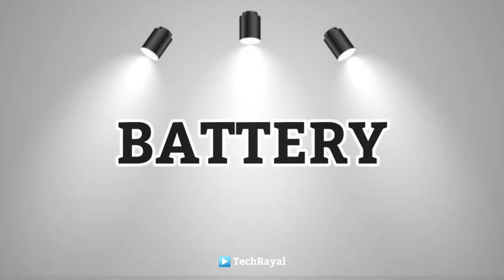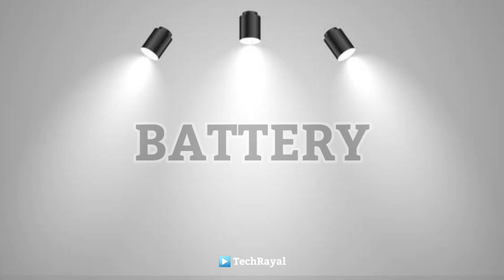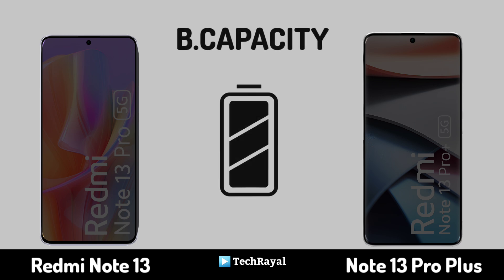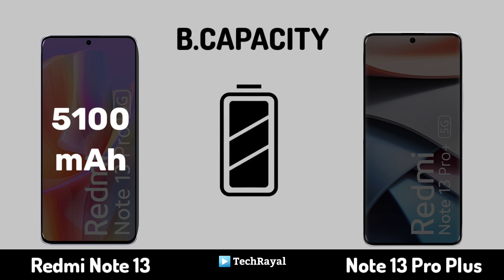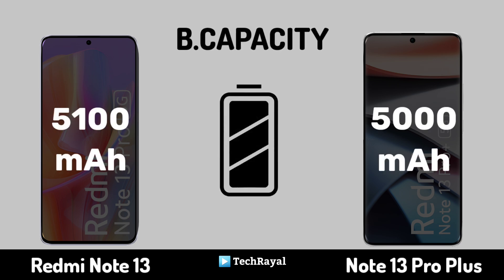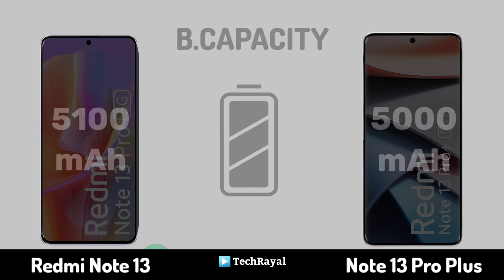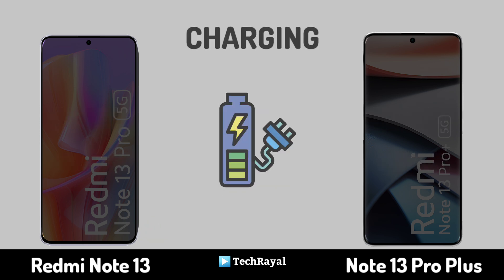Redmi Note 13 Pro vs Redmi Note 13 Pro Plus || Price | Full Comparison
Redmi Note 13 Pro vs Redmi Note 13 Pro Plus || Price | Camera Test | Specifications

Quries:-
Redmi Note 13 Pro Specs